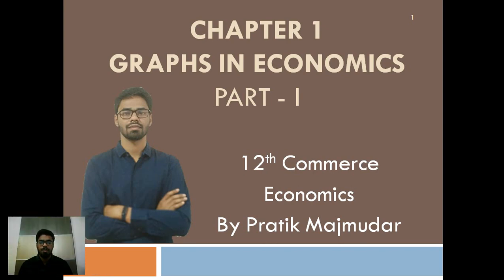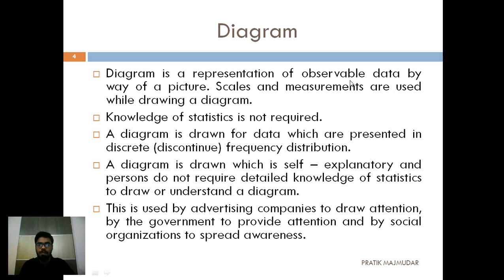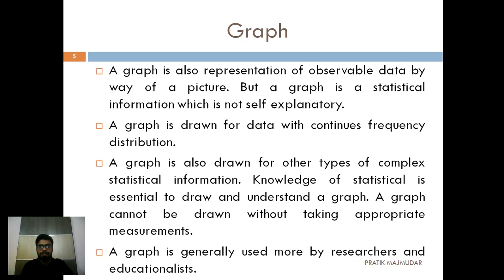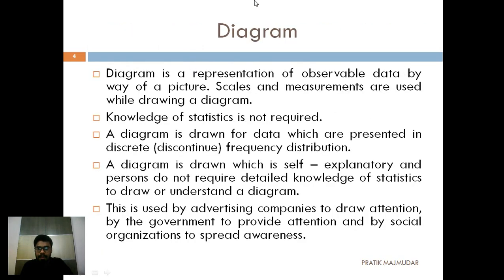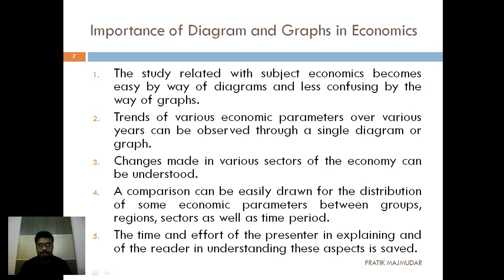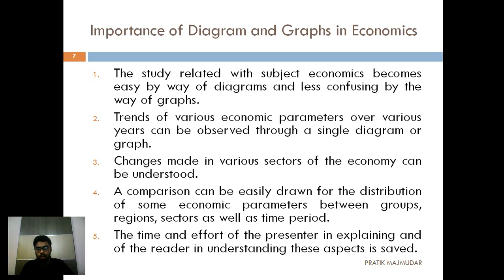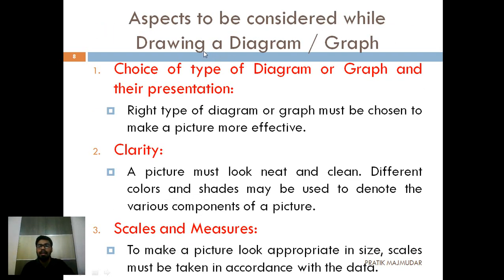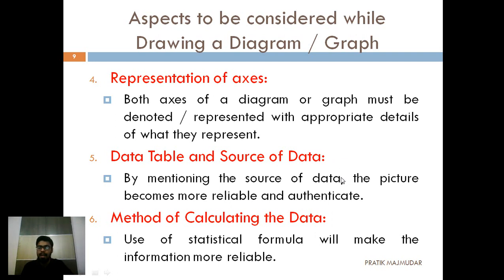Graphs In Economics - Part 1 - 12th Commerce - Economics - Gujarat Board GSEB - English Medium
Economics explains and analyses various economic events occurring in the real world. But, to draw the attention becomes more difficult if we share information in the form of written words. So, to grab the attention and make them understand the importance of information we have to show it in picture form i.e., by the way of Diagram or by the way of Graph.
Points discussed in this part:
1. Introduction of Graphs in Economics
2. Meaning of Diagram
3. Meaning of Graph
4. Importance of Diagrams and Graphs in Economics
5. Aspects to be Considered while Drawing a Diagram / Graph